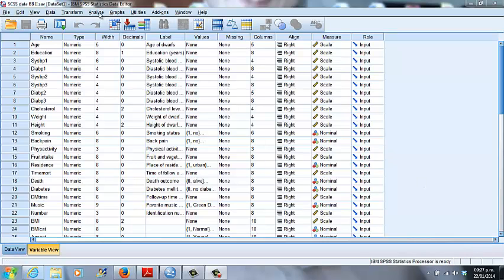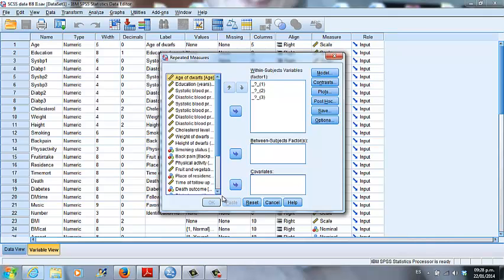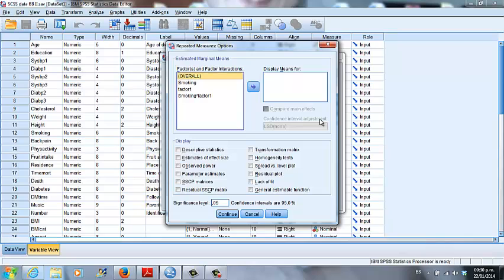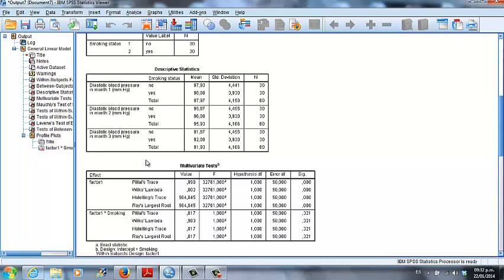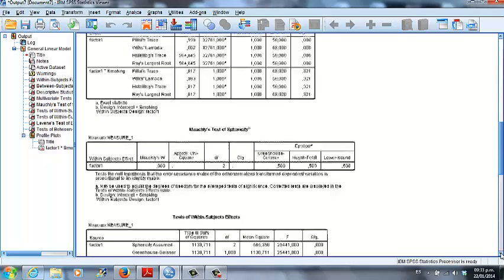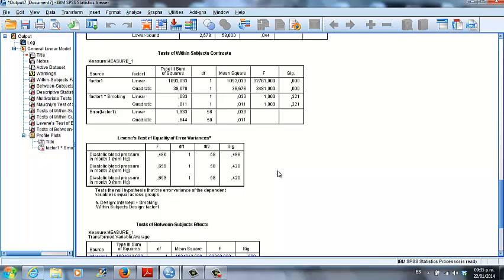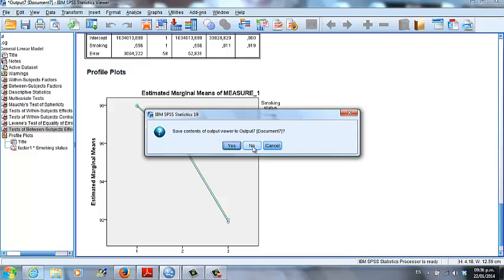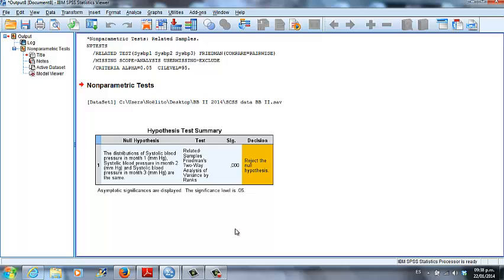Module 5 2 ANOVA